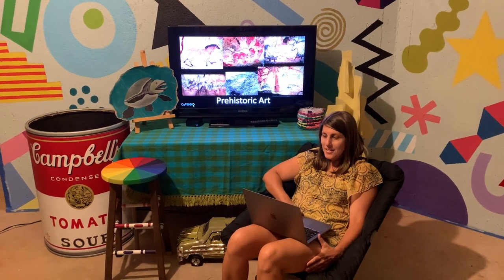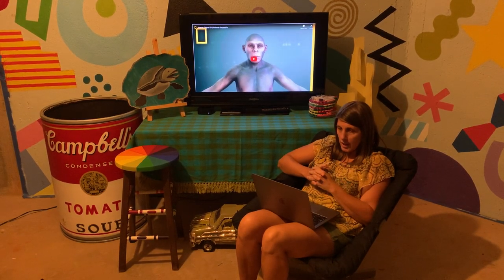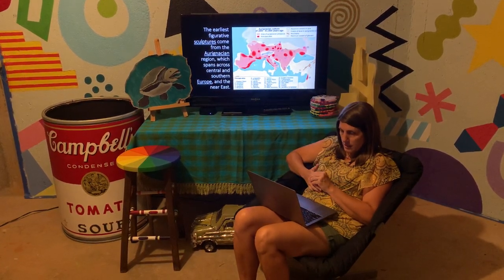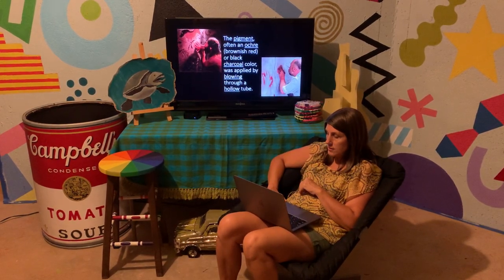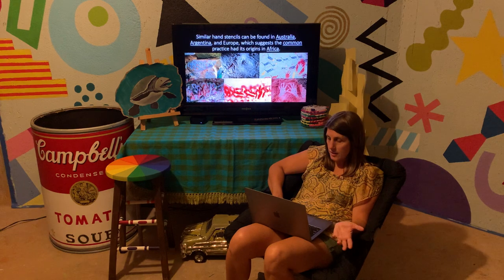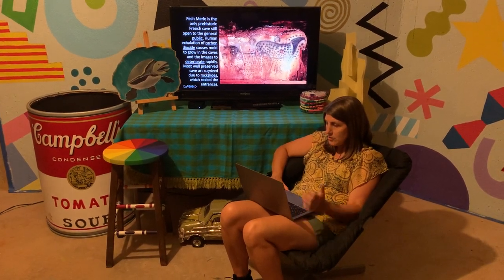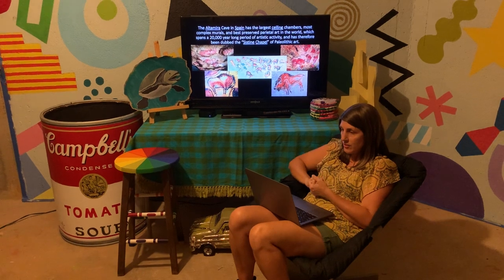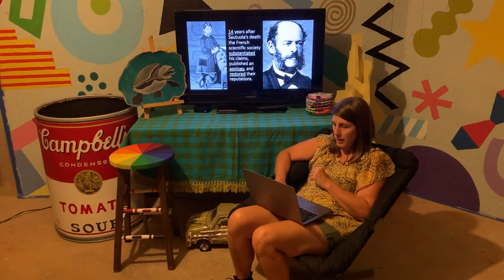Prehistoric Art History Lecture by Tara Thieleke, RCHS Art Instructor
Lecture about Prehistoric Art: the Evolution of Prehistoric Humans, Cave Art, and Portable Figurines by Tara Thieleke for Rockdale County High School Visual Art Classes.